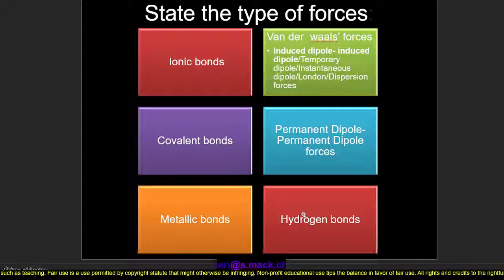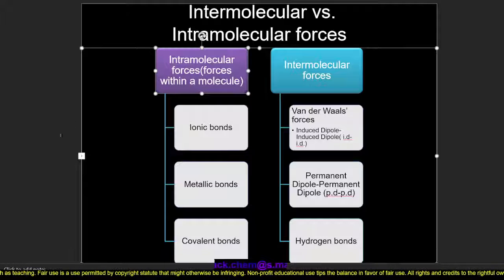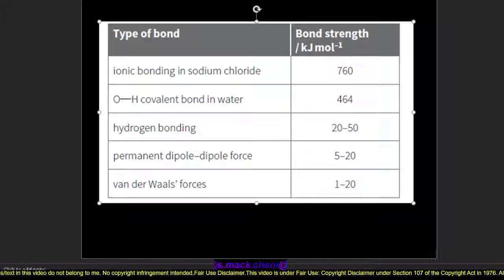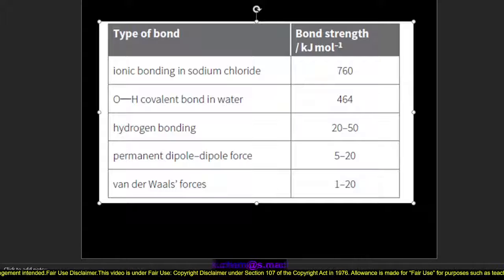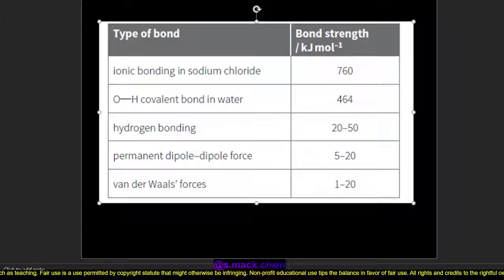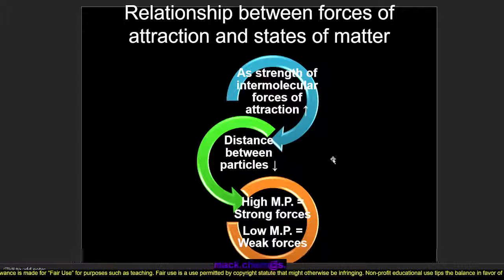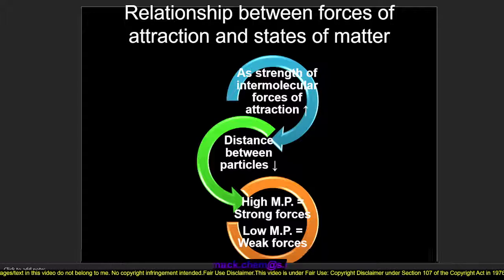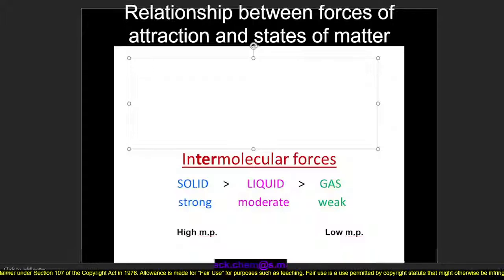Types of Forces